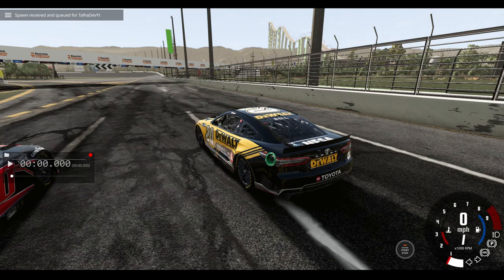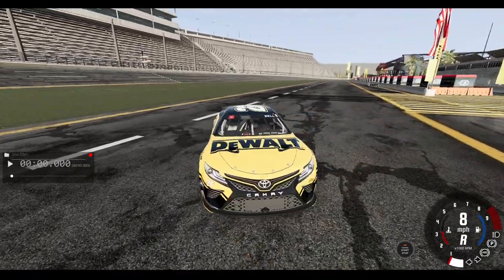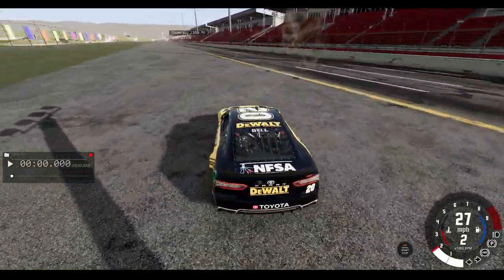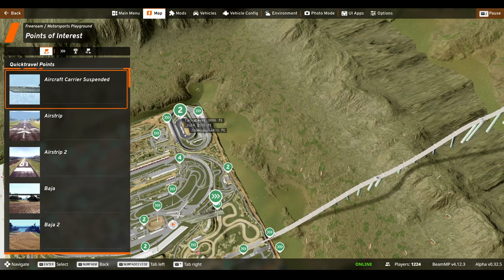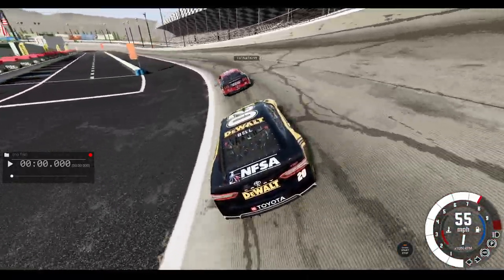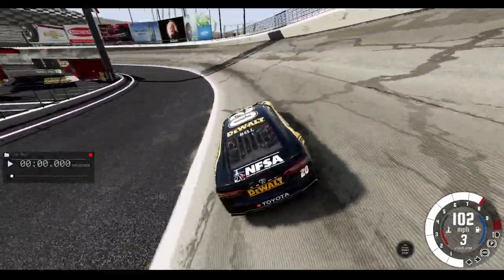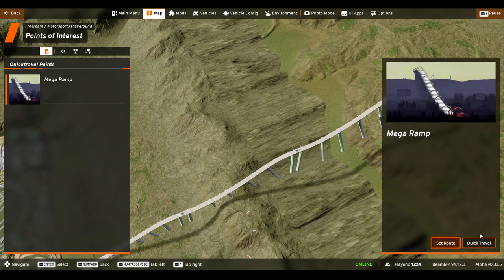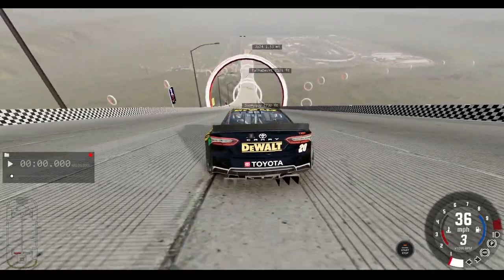BeamNP Sillys #1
NASCAR new Next Gen mod beamng on beamnp with the fellas